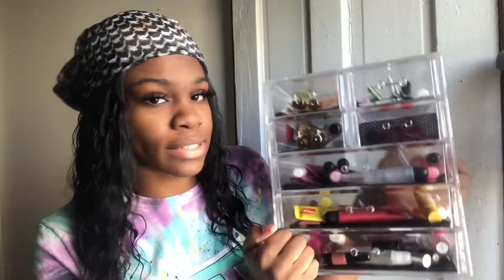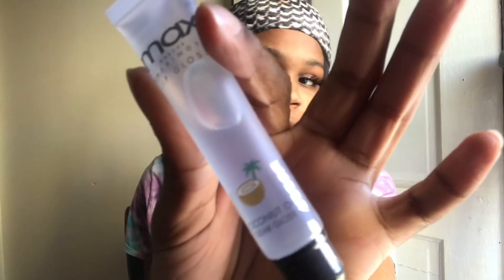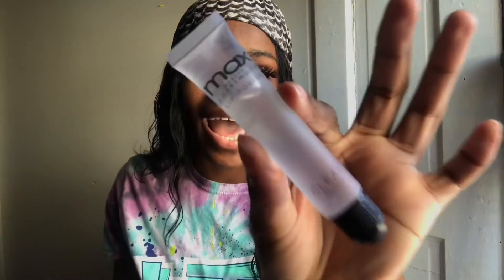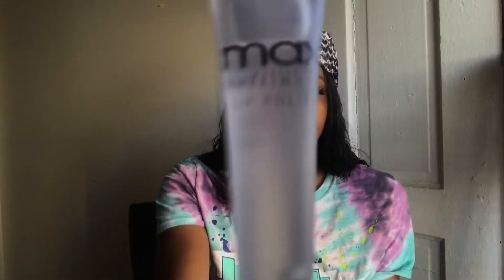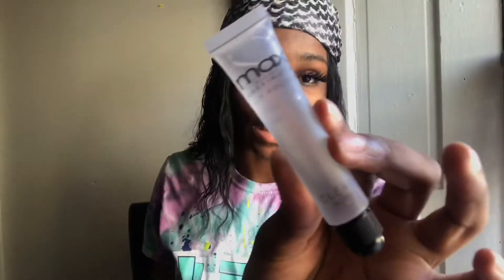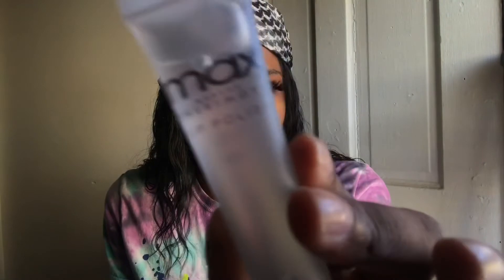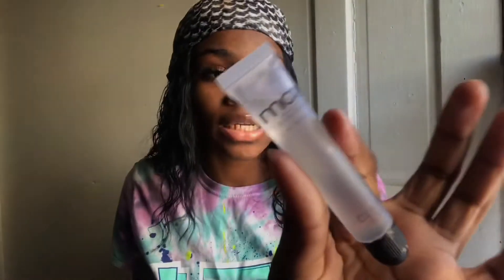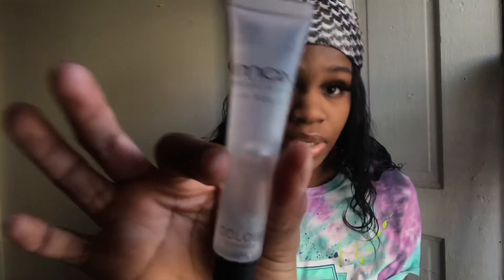Max cherimoya lipgloss review